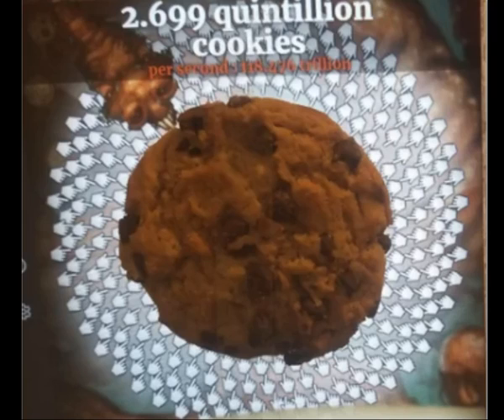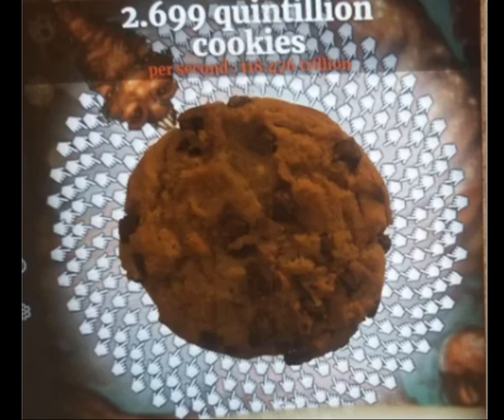Rollnaway reads every single upgrade in cookie clicker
4th or 3rd part i think woo yeah yeah woohoo
randy gave up editing this but i can't really blame him